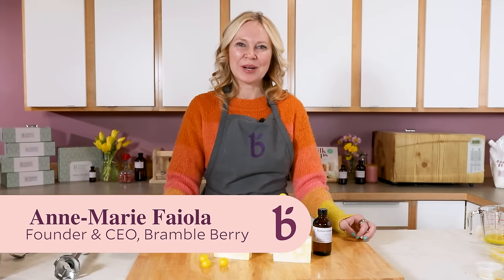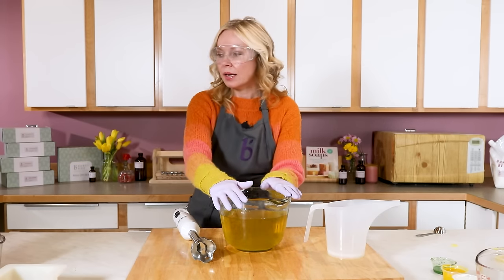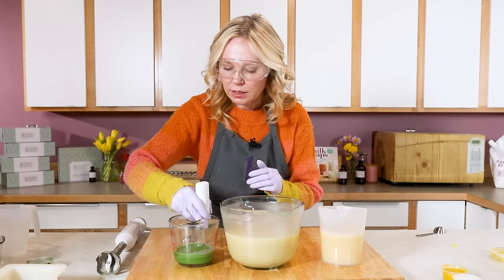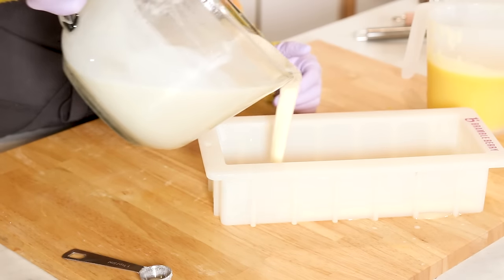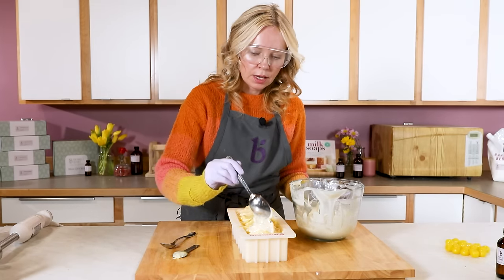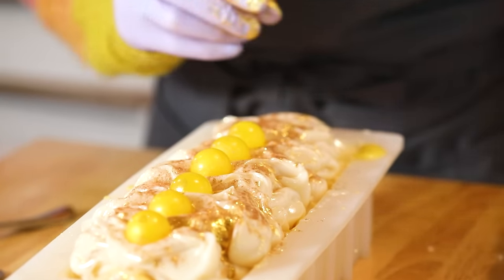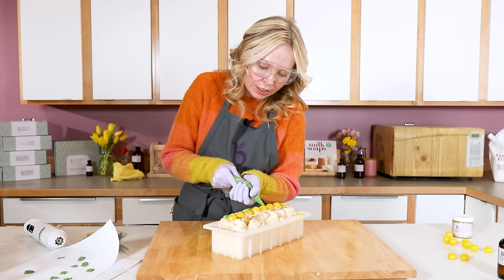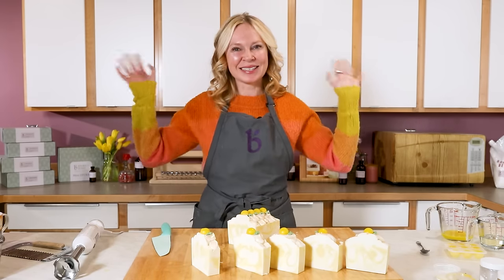DIY Limoncello Cold Process Soap - Bella Vita Collection | Bramble Berry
This sparkly and summery Limoncello Soap is a show-stopper! Fragranced with Italian Limoncello Fragrance Oil, it has a refreshing lemon scent. It behaves well in cold process with no discoloration, making it perfect for this swirly soap.

It's an advanced project, as it requires melt and pour embeds and a good understanding of cold process texture. For the embeds, we recommend using SFIC LCP Clear Melt And Pour Soap Base ("like cold process") to avoid glycerin dew.

🍋 Limoncello Soap Recipe:
• Embeds:
Small 9 Ball Silicone Mold
2 oz. LCP Clear Melt and Pour Base
Yellow Color Block

• Base:
10" Silicone Loaf Mold
45 oz. Better Than Castile Quick Mix
6.3 oz. Sodium Hydroxide Lye
13.3 oz. Distilled Water (5% water discount)
2.5 oz. Italian Limoncello Fragrance Oil
Yellow Mica
Titanium Dioxide
Green Chrome Oxide Pigment
Gold UltraSparkle Mica